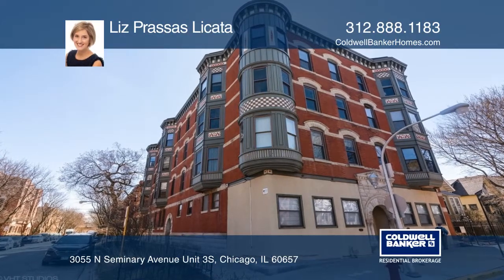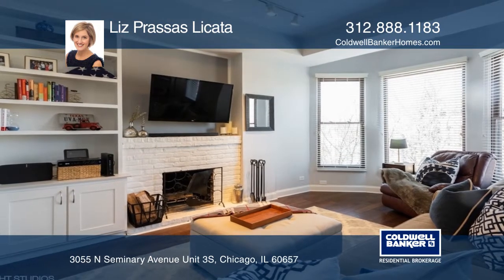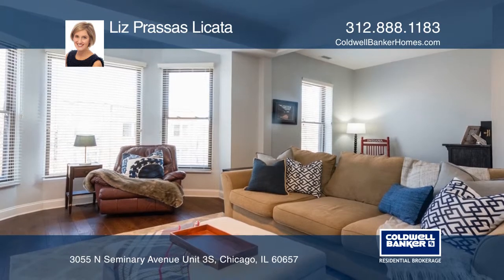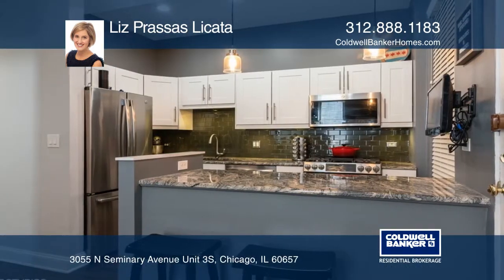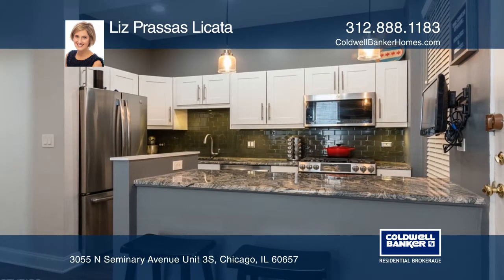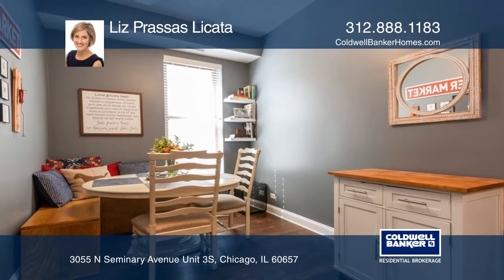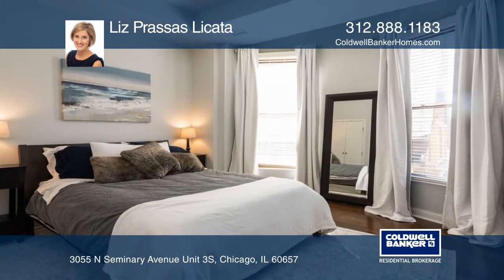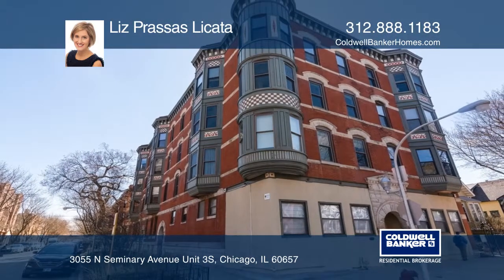3055 N Seminary Avenue Unit 3S Chicago, IL | ColdwellBankerHomes.com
3055 N Seminary Avenue Unit 3S, Chicago, IL

Charm! Must-see! Enjoy this spacious two bedroom, one bath updated vintage condo on a tree-lined street in the heart of Lakeview. Featuring a wood burning fireplace, the living room includes gorgeous built-ins, over-sized windows and beautiful oak flooring. Ideal for entertaining, the kitchen opens